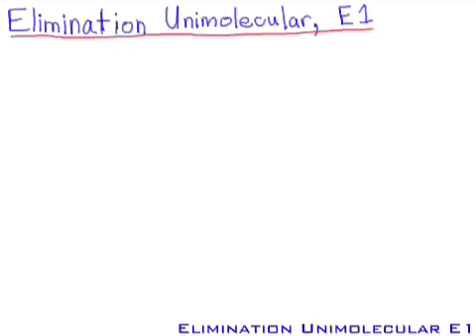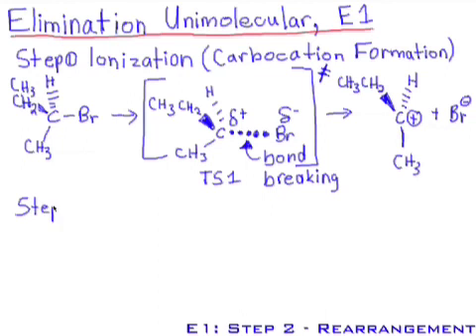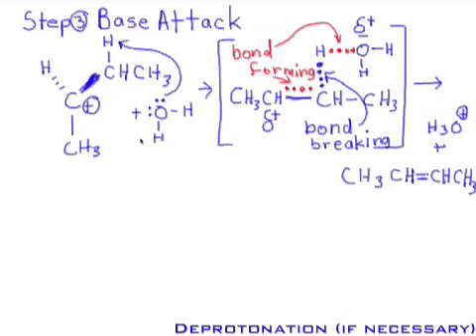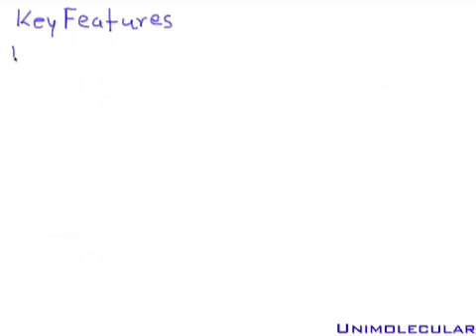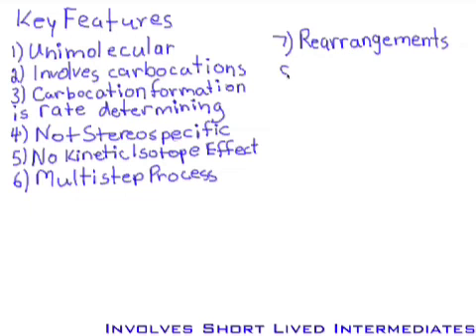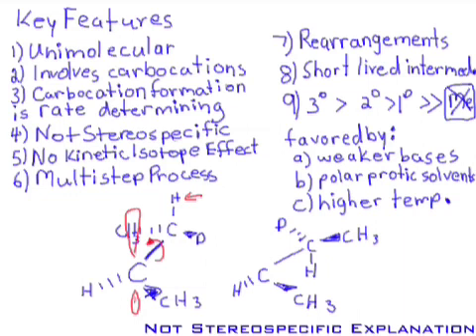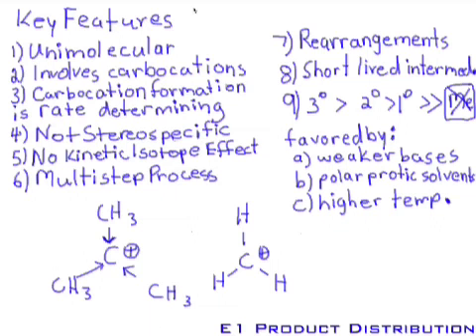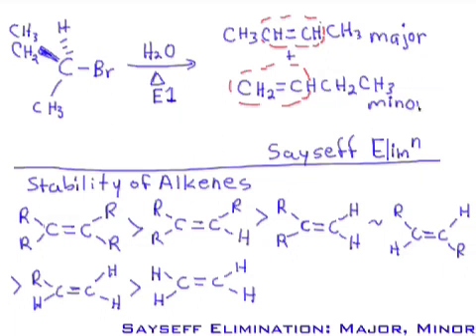29. Alkyl Halides: E1 - Elimination, Unimolecular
The E1 reaction mechanism is examined using the reaction of S-2-bromobutane and water.  The mechanism’s similarities to the SN1 reaction mechanism are presented.   The mechanism’s key features are also discussed:
1)  Unimolecular
2)  Involves Carbocations
3)  Carbocation Formation is rate-determining
4)  Not Stereospecific
5)  No Kinetic Isotope Effect
6)  Multistep Process
7)  Rearrangement ( if possible )
8)  Involves short-lived intermediates
9)  3° is greater than 2° is greater than 1° is much greater than Me

Overall the reaction is favored by:
a)  weaker bases
b)  polar protic solvents
c)  higher reaction temperatures.

00:00 Elimination Unimolecular E1
00:25 Watch SN1 Scribblecast Again!
00:53 E1: Step 1 - Ionization
06:22 E1: Step 2 - Rearrangement
07:09 E1: Step 3 - Base Attack
12:04 Deprotonation (if necessary)
19:27 Key Features
19:48 Unimolecular
21:17 Carbocation Intermediates
22:14 Carbocation Formation Rate Determining
23:07 Reaction is Not Stereospecific
23:36 No Kinetic Isotope Effect
24:20 Multistep Process
24:43 Rearrangements if Possible
25:16 Involves Short Lived Intermediates
27:00 3° is faster than 2° is faster than 1° is much faster than Me
27:50 Reaction Favored By...
29:41 Key Feature Explanations
30:57 Not Stereospecific Explanation
35:30 More Key Feature Explanations
36:26 3° is faster than 2° is faster than 1° is much faster than Me Explanation
39:00 E1 Product Distribution
40:45 Alkene Stability
43:34 Sayseff Elimination: Major, Minor